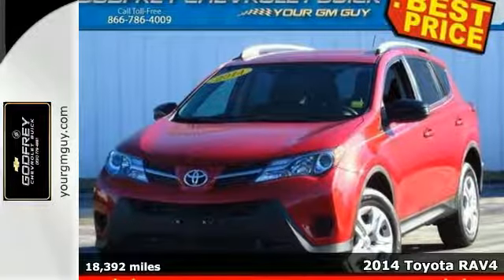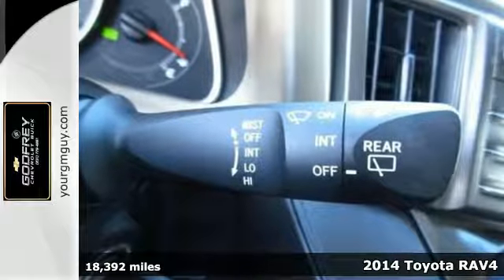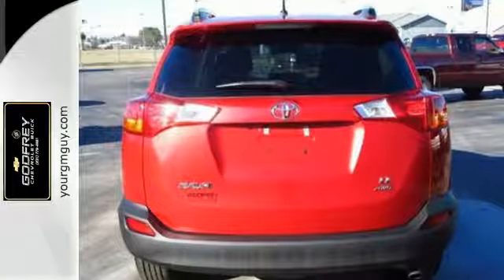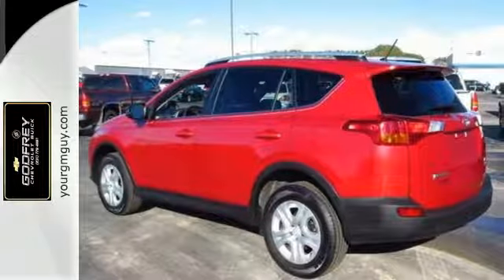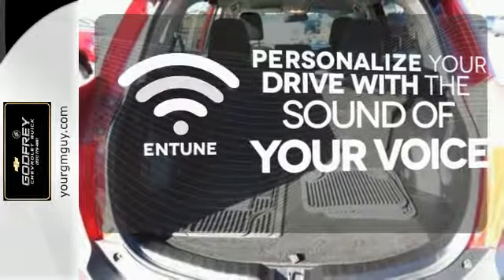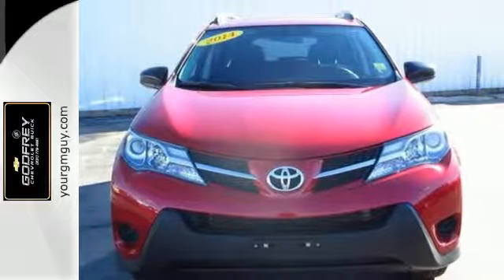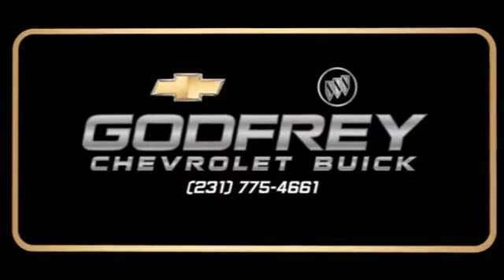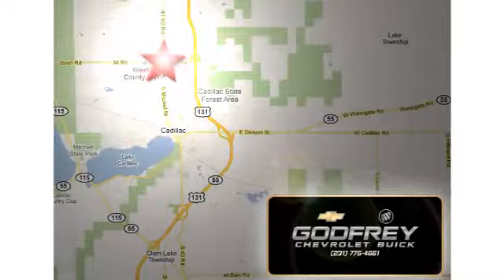2014 Toyota RAV4 Traverse City Cadillac, MI #96492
Year: 2014
Make: Toyota
Model: RAV4
Trim: LE
Engine: 4 Cylinder
Transmission: 6 Speed Shiftable Automatic
Color: Barcelona Red Metallic
Interior: Black
Mileage: 18392
Stock #: 96492
VIN: 2T3BFREV3EW144094
WHAT A GEM! AWESOME RAV4 LE w/ CLEAN CARFAX! EQUIPPED w/ REAR-VIEW CAMERA, ALL WHEEL DRIVE, KEYLESS ENTRY, BLUETOOTH, TILT &amp; TELESCOPE steering WHEEL, STEERING wheel AUDIO CONTROLS, TRACTION CONTROL and MORE!! It is nicely equipped with features such as AWD, Black w/Fabric Seat Trim, Clean Carfax, Electronic Stability Control, Low tire pressure warning, Outside temperature display, Power door mirrors, Radio: Entune AM/FM/CD/MP3/WMA Playback w/6 Spkers, Rear window defroster, Remote keyless entry, Speed control, Steering wheel mounted audio controls, Telescoping steering wheel, Tilt steering wheel, and Traction control. This roomy RAV4, with its grippy AWD, will handle anything mother nature decides to throw at you during one of her bad days at work. Don't miss out!!

Address:
1701 N Mitchell St